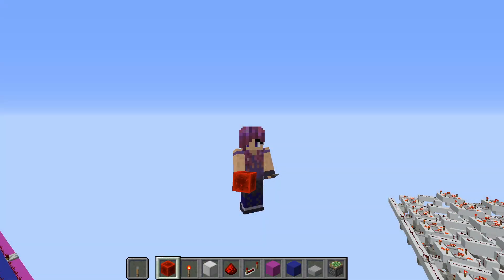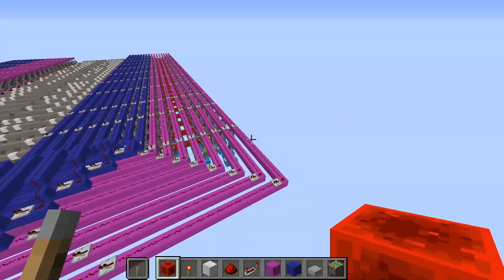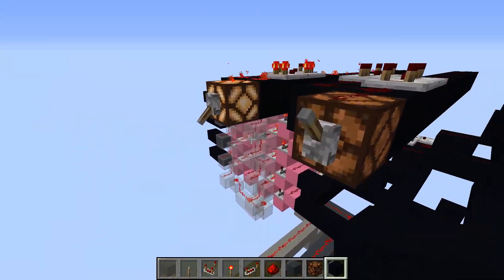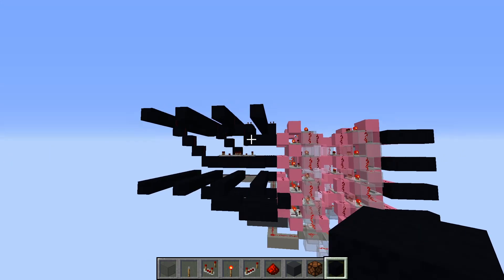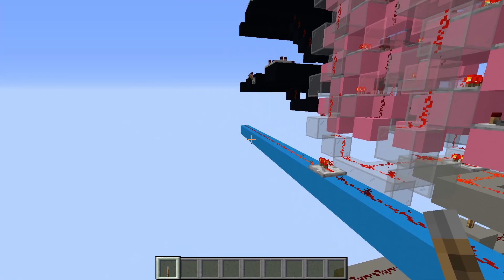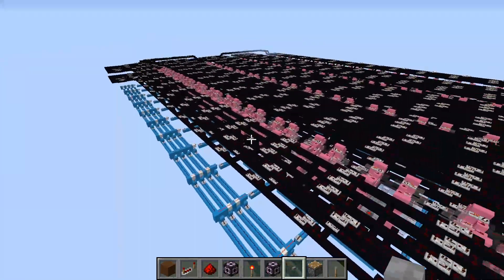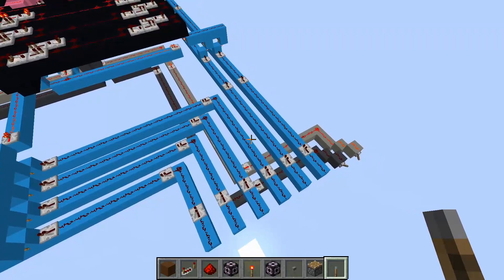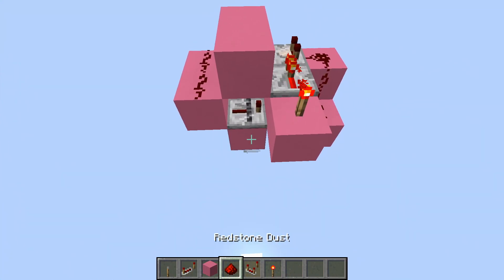Redstone Computer Episode 2: SSD Storage!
Thanks to everyone for watching my video!

Today we are building the first layer to a SSD for our redstone computer.  This storage is vertically expandable and will be the long term storage for this PC.

It is a fully readable and writable medium.